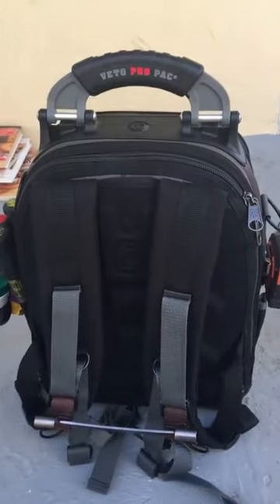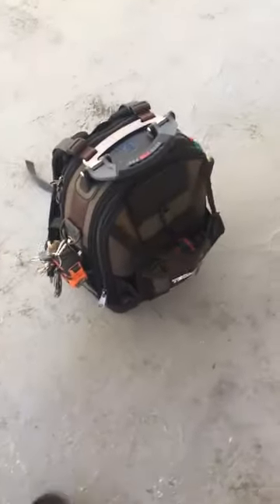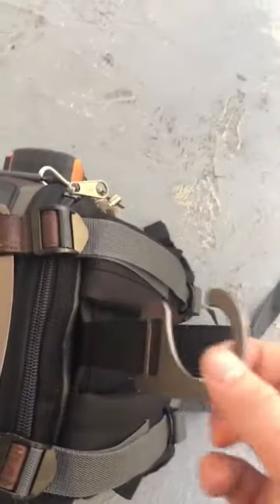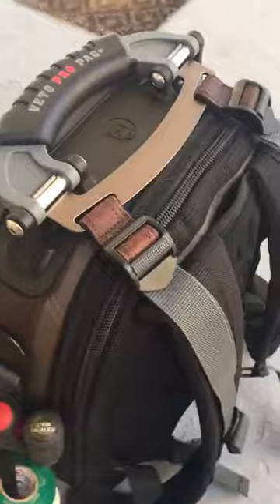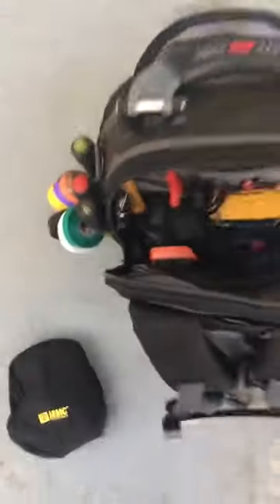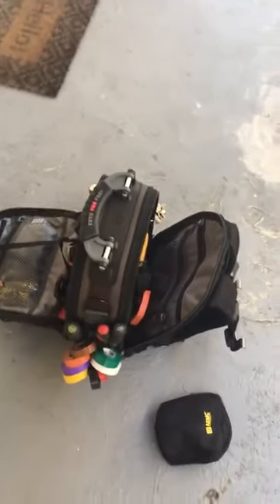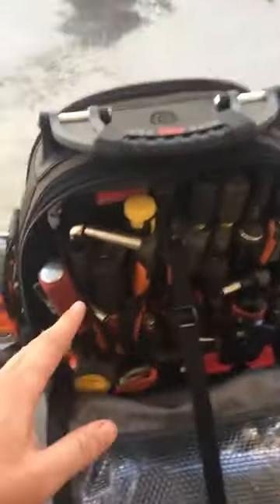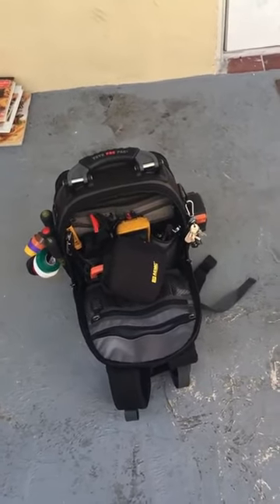Portable Generator Services - Veto Pro Pack Load Out.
Showing how I organized my veto pro pack.